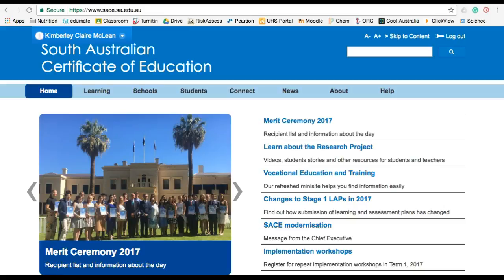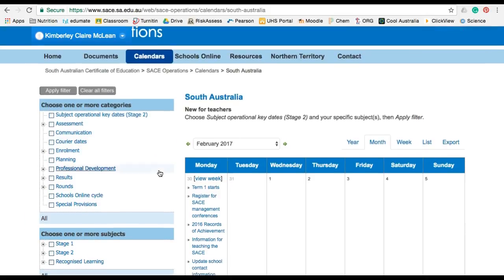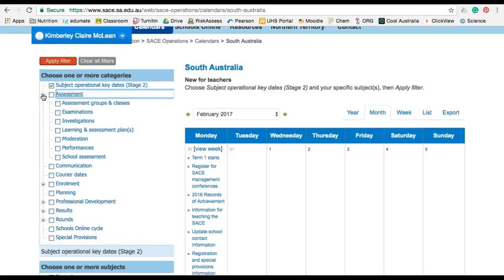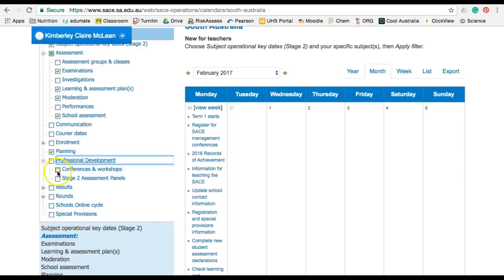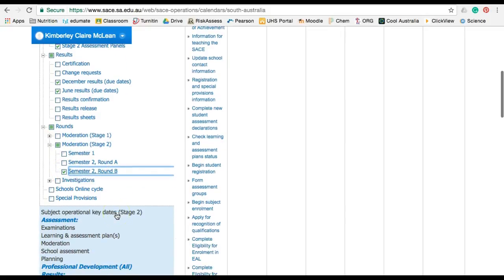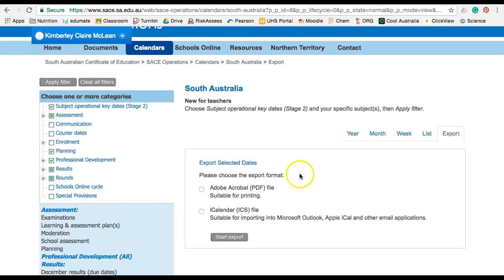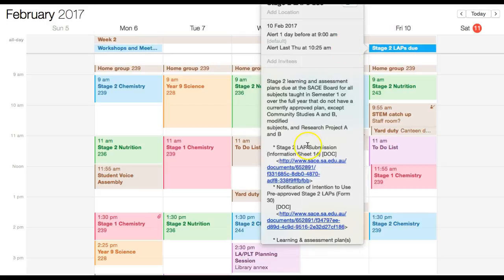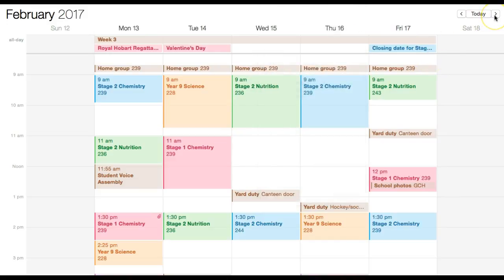Importing SACE Calendar Information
Shows how to filter the SACE calendar to show only subject-specific or other desired information relevant to your teaching role, and how to export this for importation into your own calendar to ensure you are kept up to date with important deadlines and timelines throughout the year.